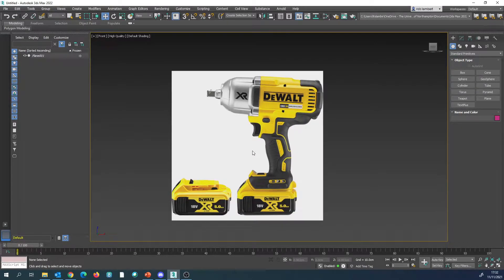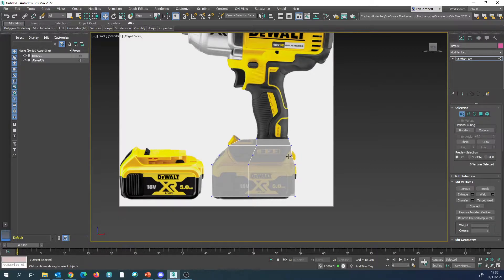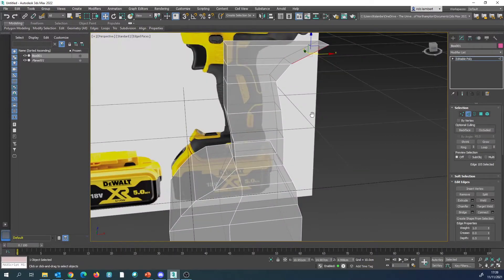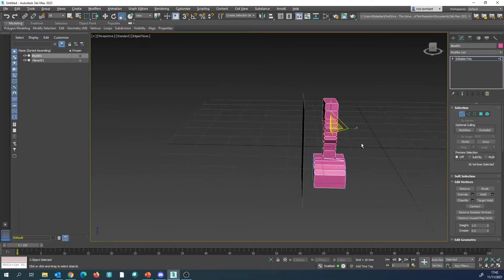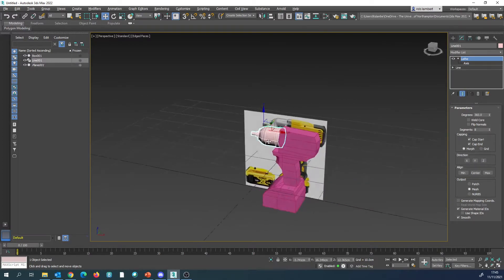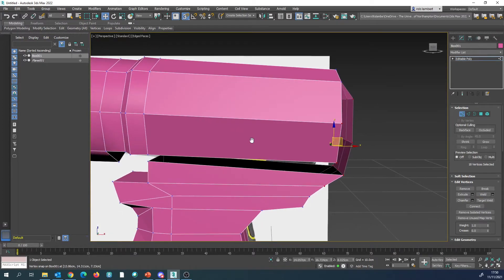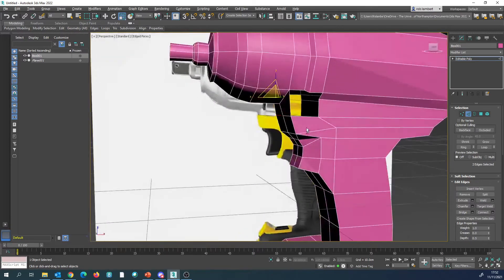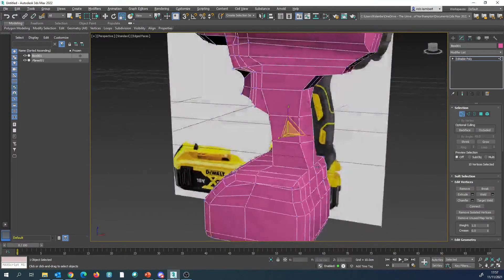3D Modelling an impact wrench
Combining Box Modelling and Spline modelling in 3dsmax